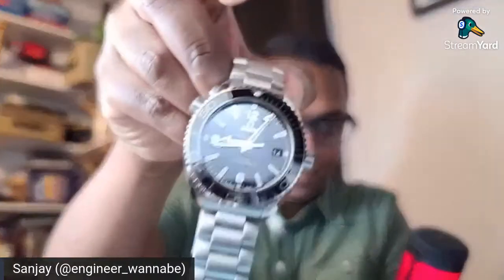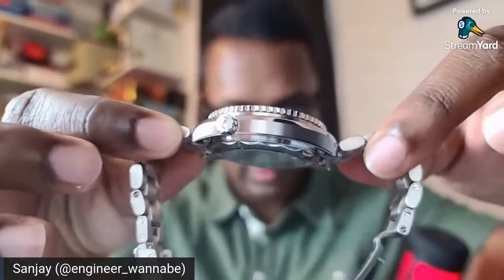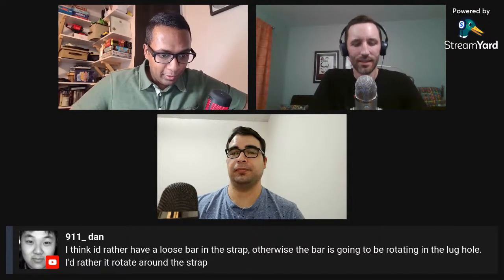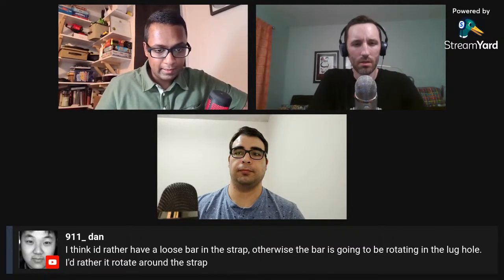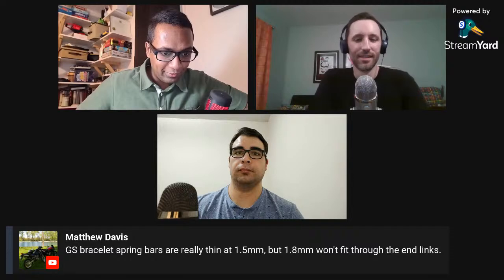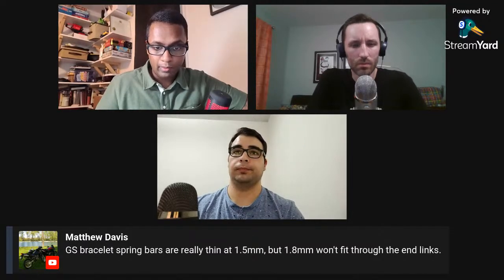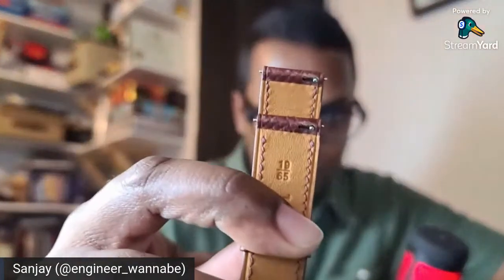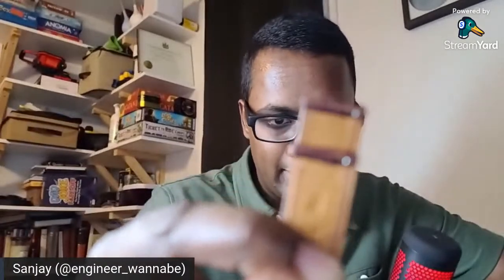Petty Watch Obsessions - Saturday Night Watch Chat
Join our weekly get together, it's always a blast :D